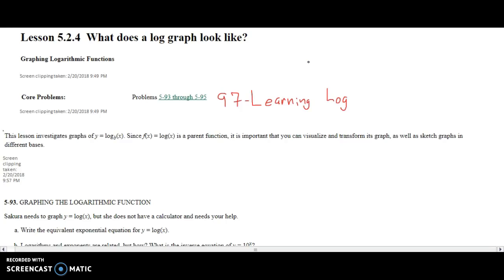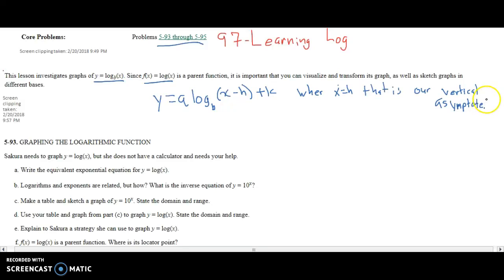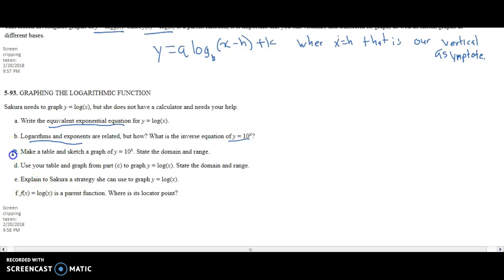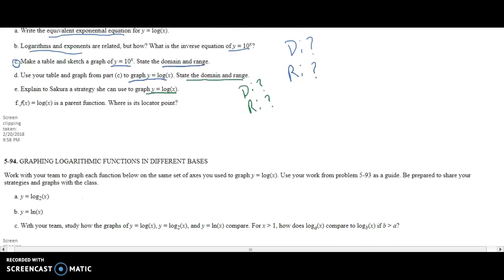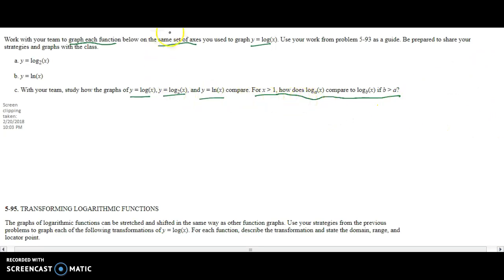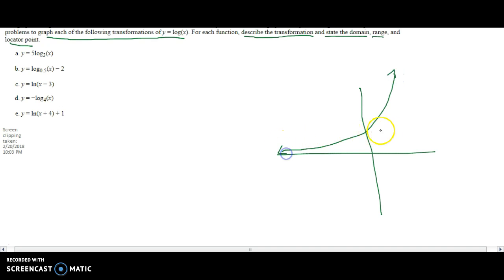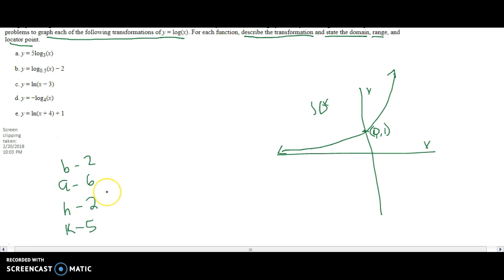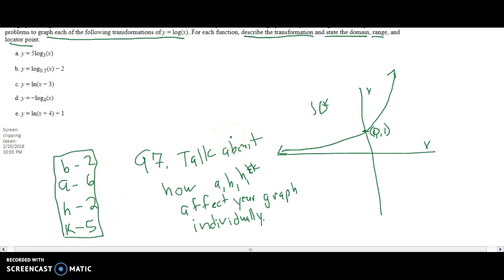5.2.4 Precalc Mr. Blackwell 2018 Feb 21